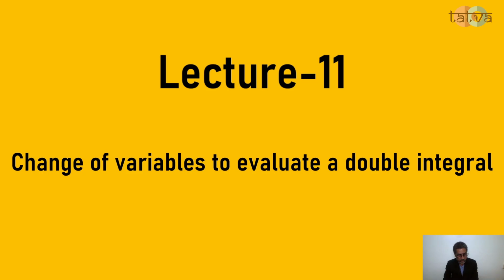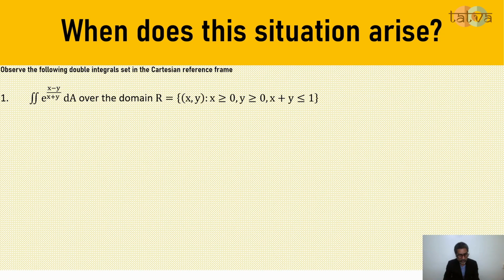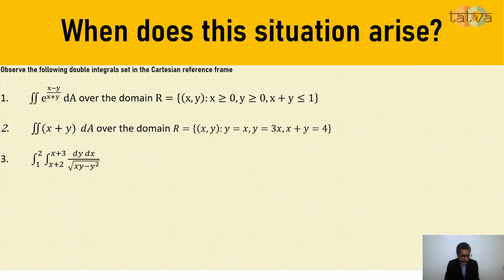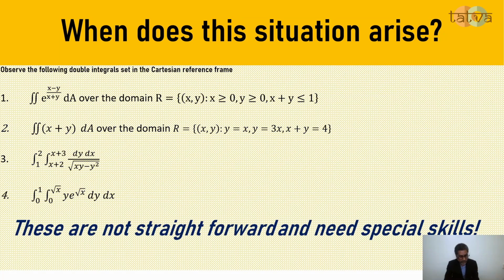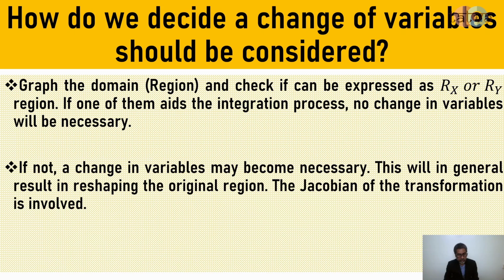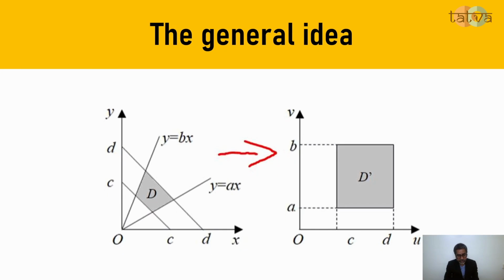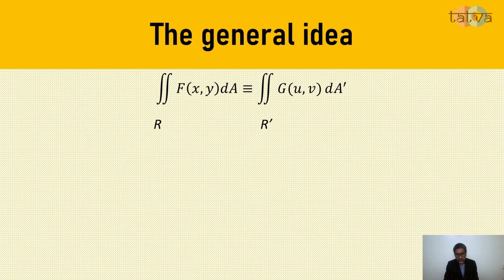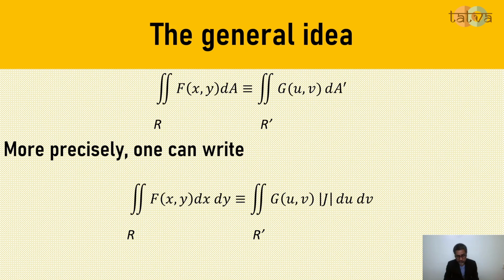Change of Variables to Evaluate a Double Integral - Part-1 | Lecture -11